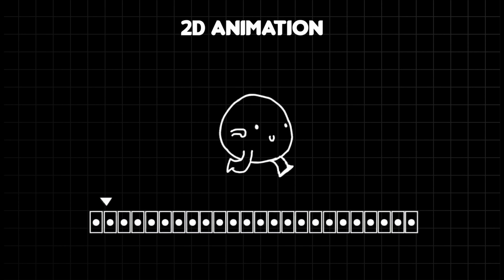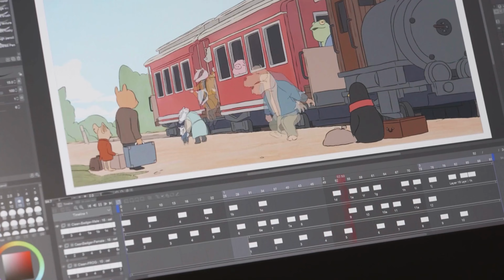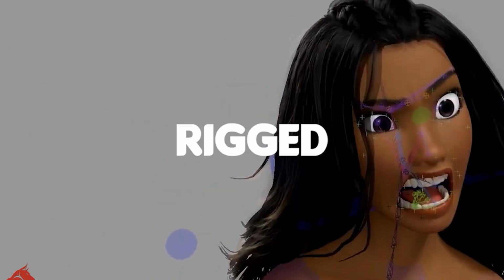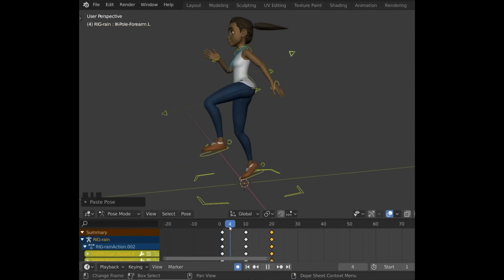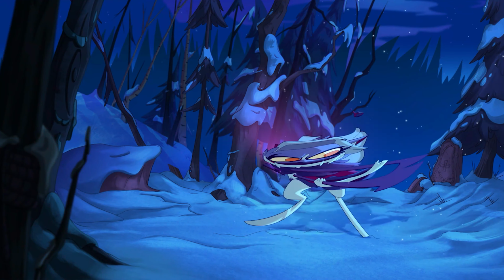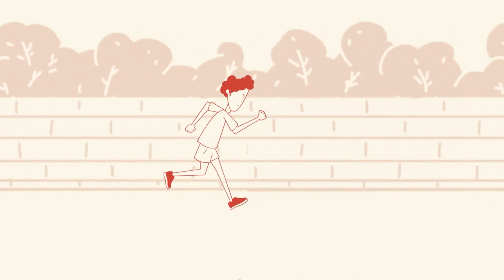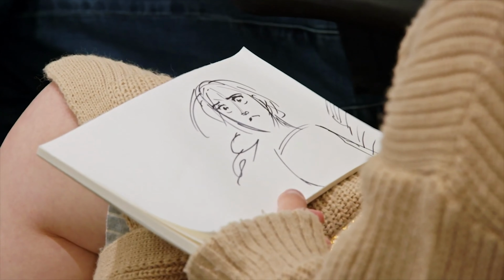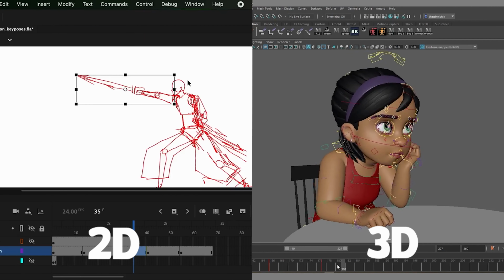The Differences Between 2D and 3D Animation | Motionplex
The Differences Between 2D and 3D Animation! / Understanding 2D vs 3D Animation / The Distinction Between 2D and 3D Animation

In this video, you will learn about the difference between 2D and 3D animation. Although both 2D and 3D animation aim to bring characters and stories to life, they differ significantly in their techniques and approaches.

Sources:
Snowfall | 2D Animated Short Film 2022.
How to use Copied Pairs and Moving holds in Animation.
Toy Story 4 (2019)
The loop l 2D Animated Short film
Puddles (2D student animated short)
Luca
Encanto
Despicable Me 4
Raya and the Last Dragon
Coco